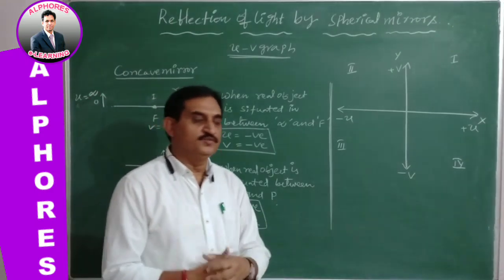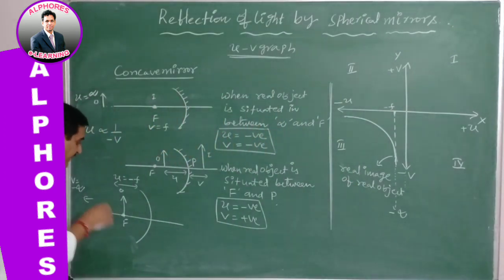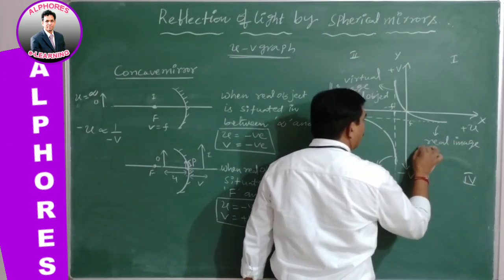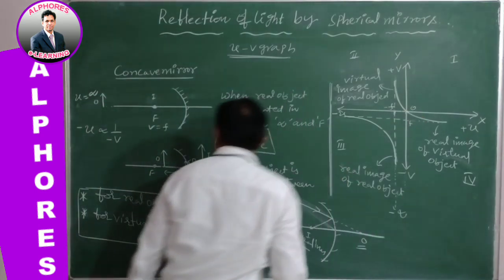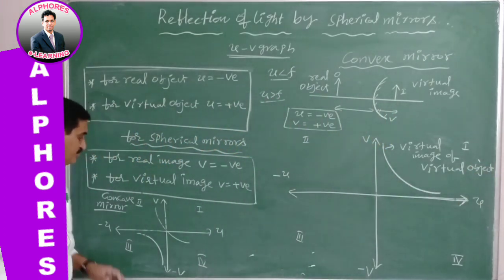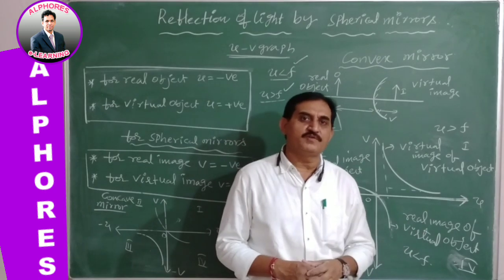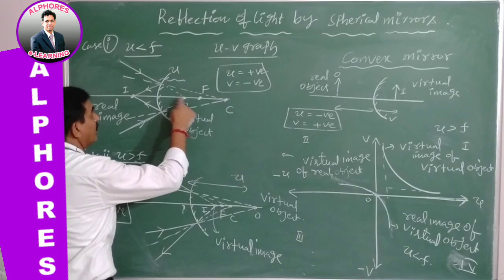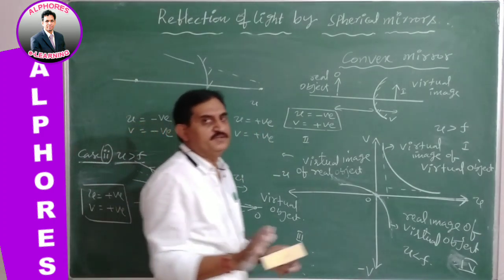IIT | PHYSICS | SESSION 25 | UPCOMING SENIORS | 15.05.2020